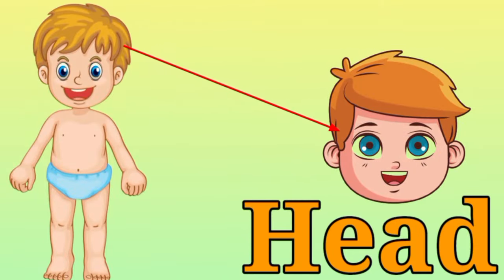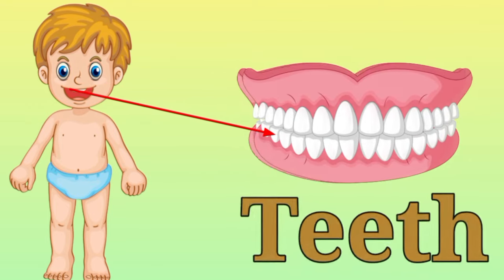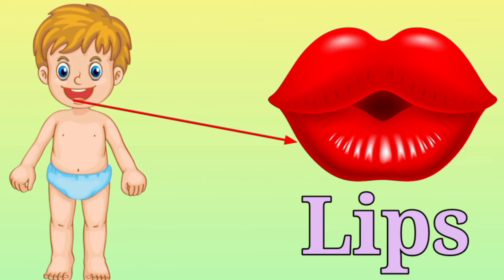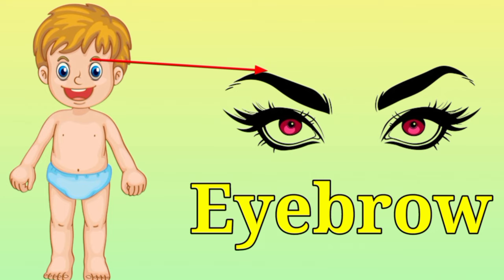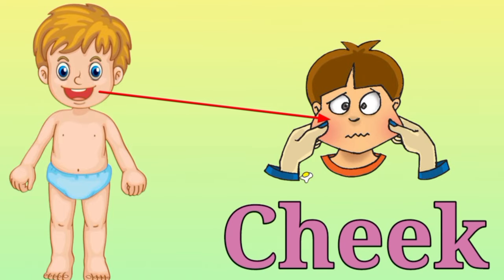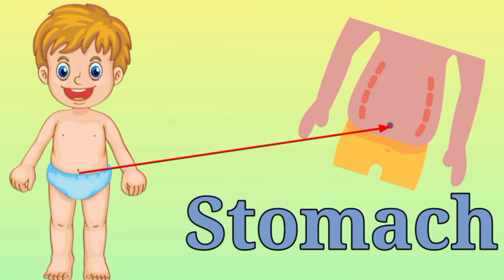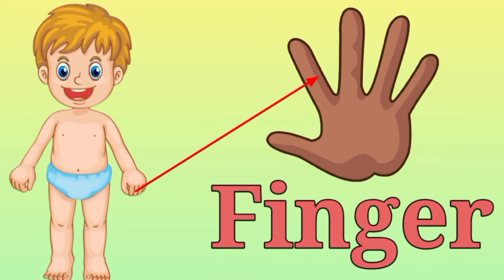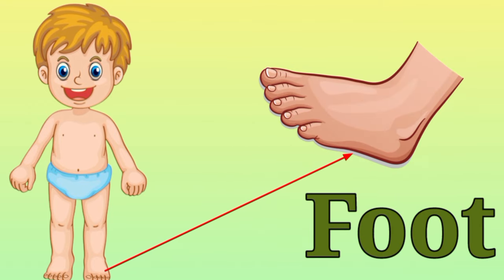Human Body Parts Name \\ Body Vocabulary \\ Body Parts For Kids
Human Body Parts Name \\ Body Vocabulary \\ Body Parts Name In English.
.Song: A Long Life
Artist: Owl Nest